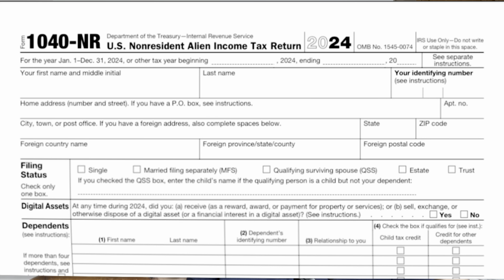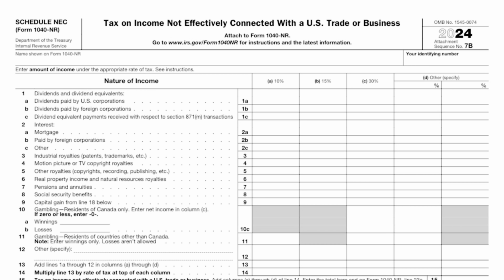What is the Dividend Tax for International Students? | Tax Filing 2025